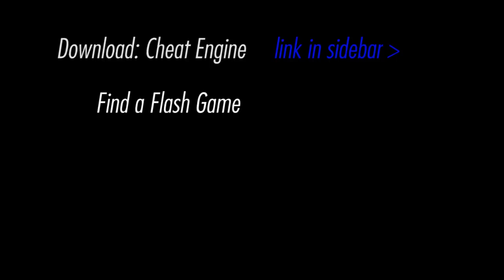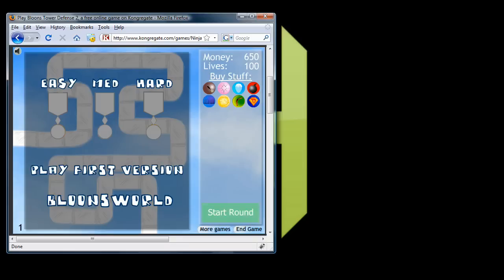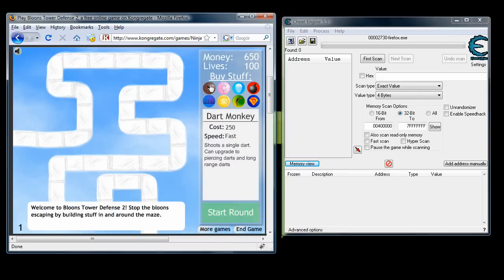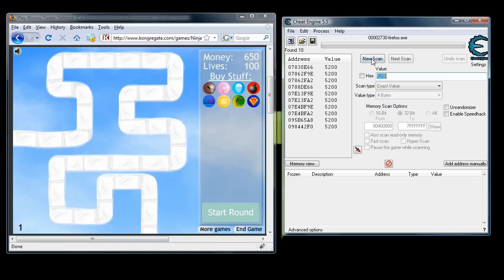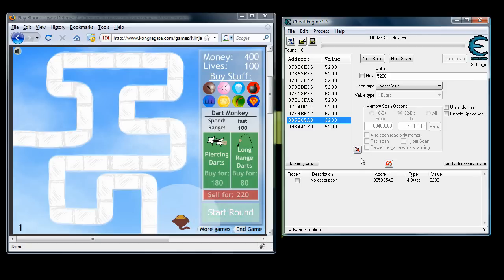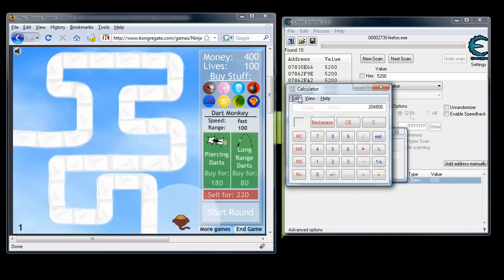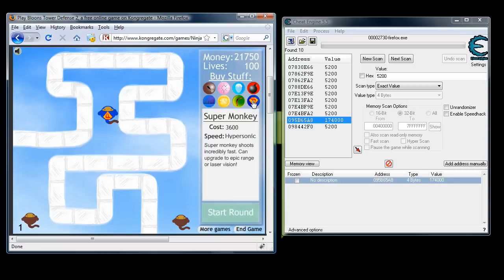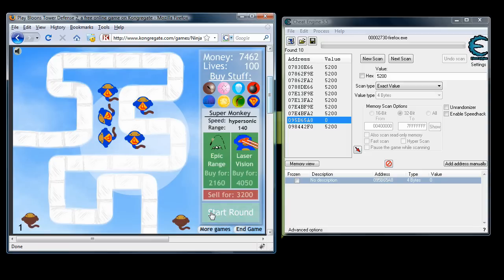How to Hack Flash Games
We are going to show you how to hack any flash game using Cheat engine. You can hack games like bloons, desktop tower defense and many others. .